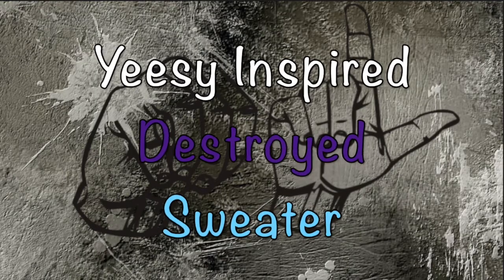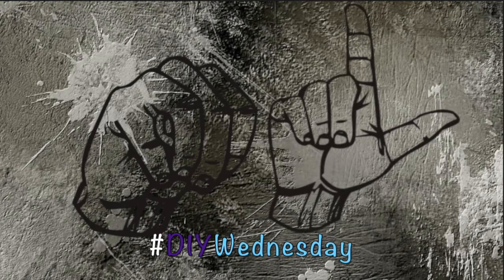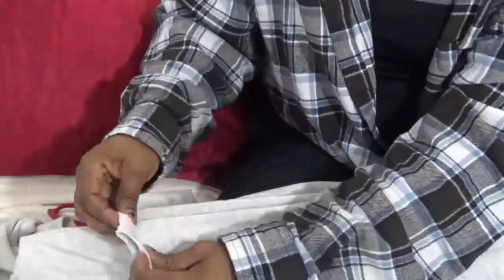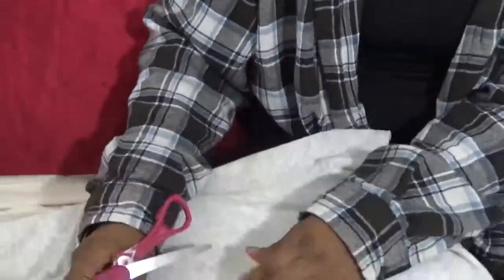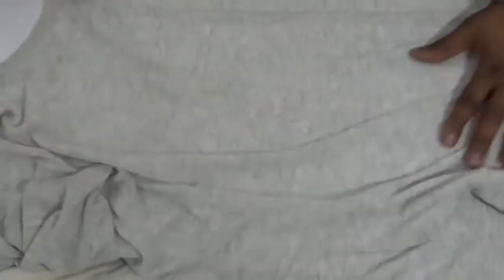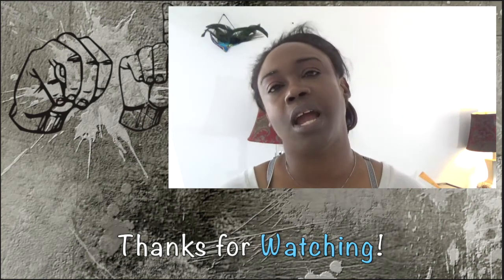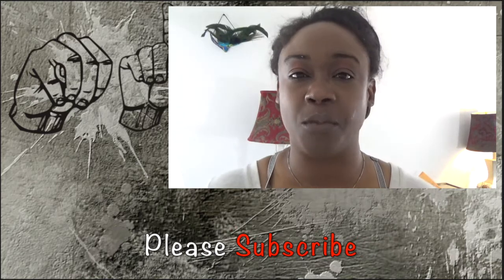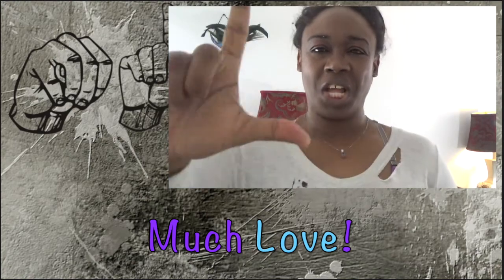How To Distress a Sweater Yeezy Style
I loved the distressed look and have been wanting something like it for a while. But Now Distressed means MAD Money.  Nope, Not today!

My channel follows me as I try to Open your mind to New Thoughts and Possibilities. So that it inspires you, my audience to pursue your passions.

I post new on Vloggin’ Mondays, DIY Wednesdays, and Read with me Fridays!

Don't Ask, Don't Tell - S.K. Allen

Virtual Reality - S.K. Allen

BTS- Save Me Instrumental by [by RYUSERALOVER]

Music
License
Standard YouTube License
Category
Film & Animation
License